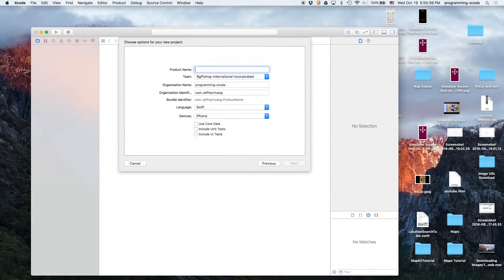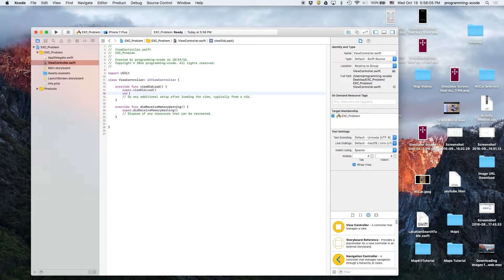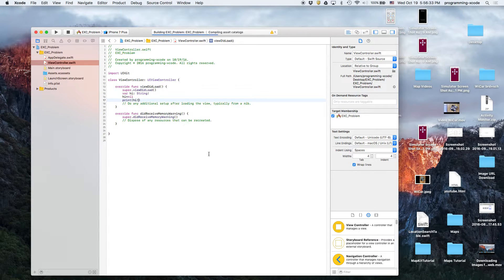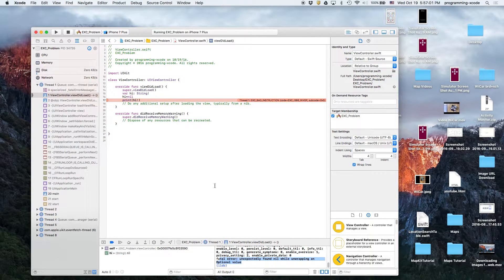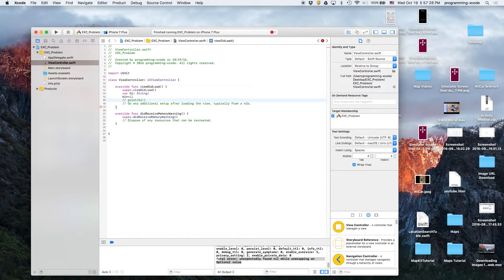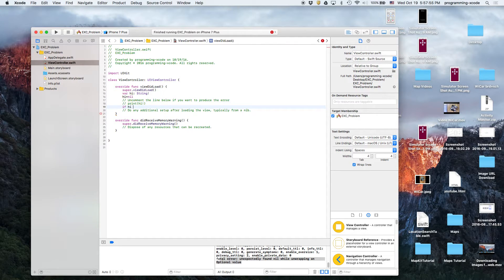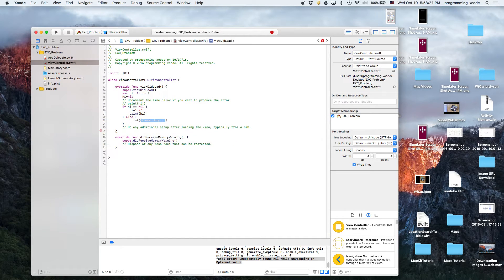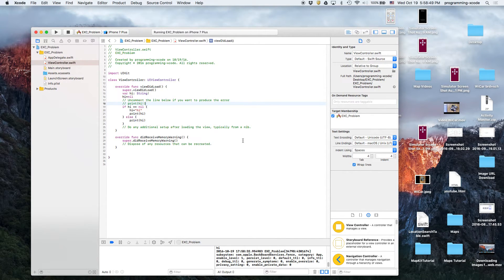iOS 10 Xcode 8 Swift 3 Error tutorials: EXC_BAD_INSTRUCTION error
In this video we learned how to resolve the EXC_BAD_INSTRUCTION error, in which the value you are displaying is nil.